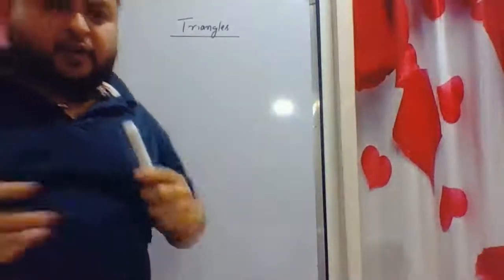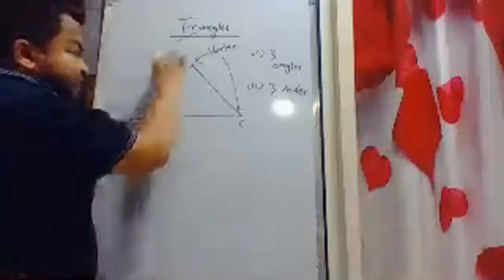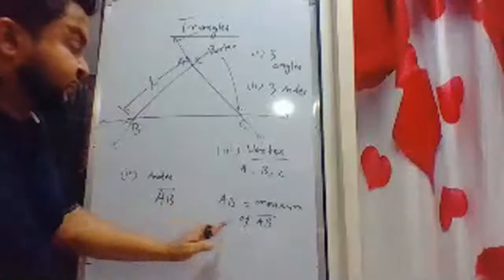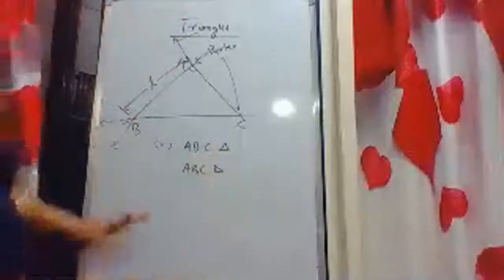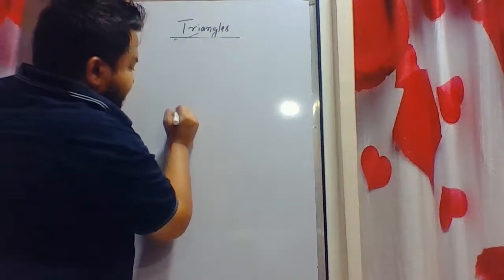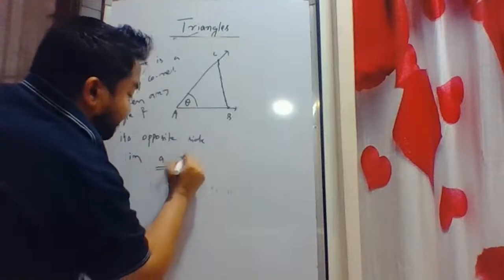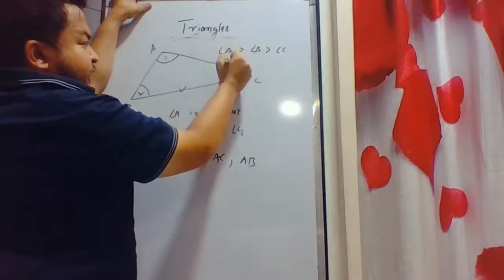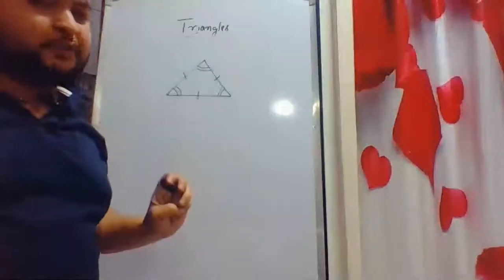Introduction to Triangles & their basic properties - Grade 9 Maths